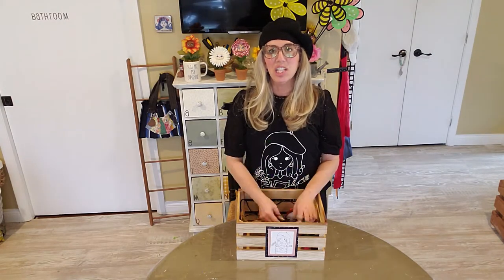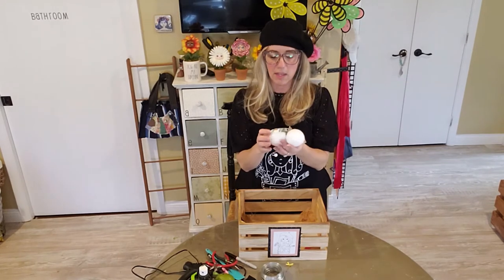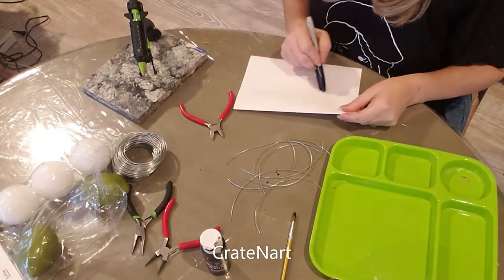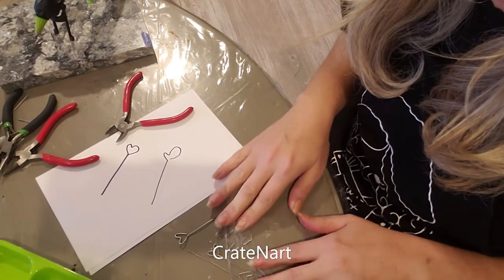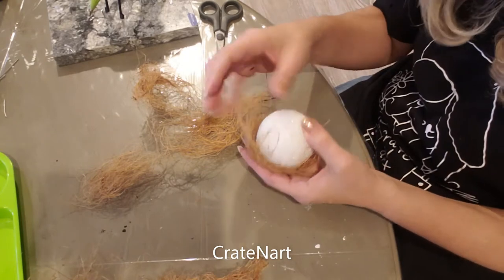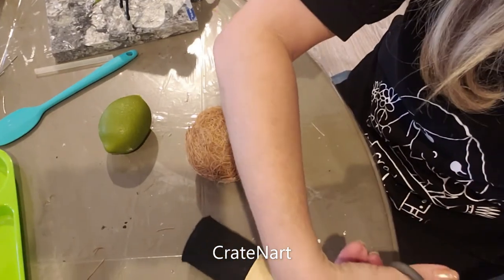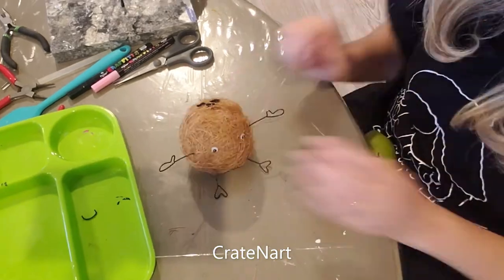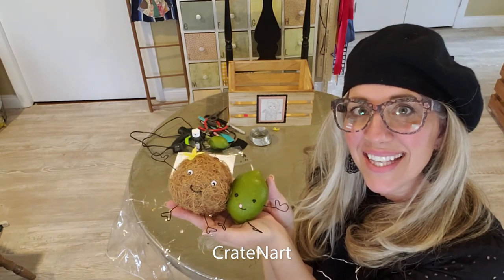CrateNart DIY Spring Summer lime and coconut tiered tray decor Dollar Tree Super Cute fruit craft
Come check out my step by step process to make this adorable little Lime and the Coconut. I am always showing fun and creative ways to do things. I love to try and simplify my projects. If you want me to show you something specific, I can make more videos. Be nice to Everyone!!